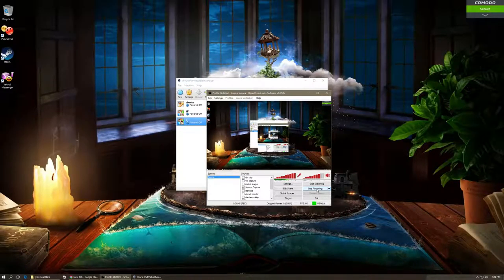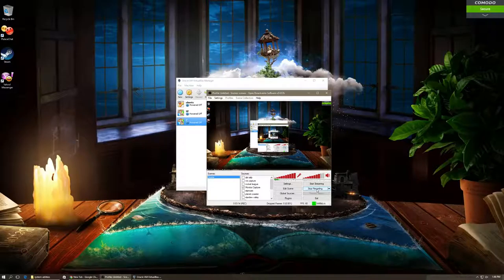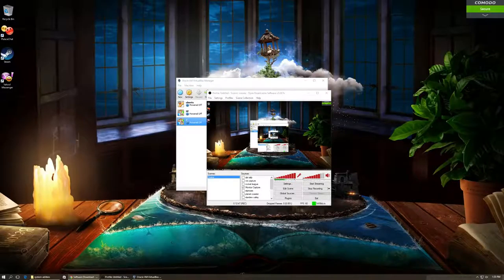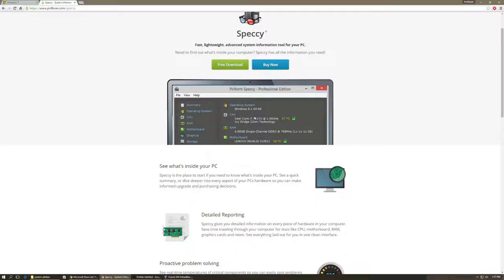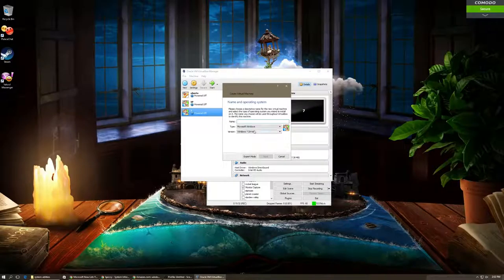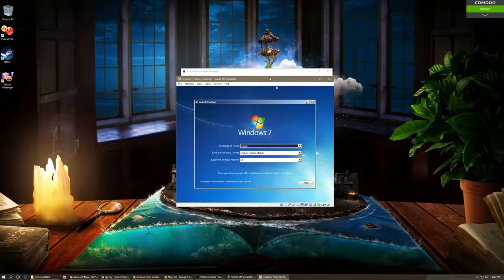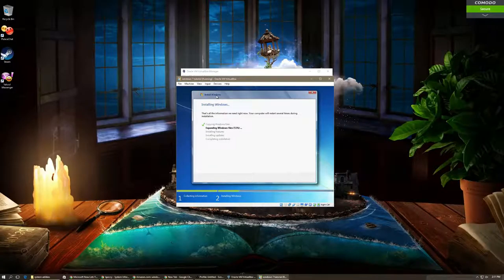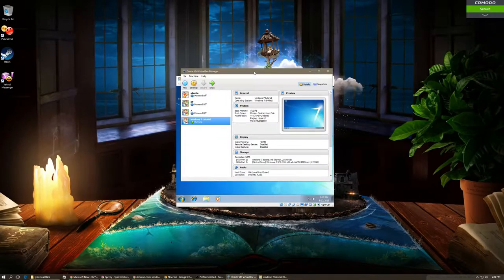how to get rid of windows 10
in this video i show u the steps to take to get rid of windows 10 for what ever reason or even reinstall it to get rid of the issues or just install an os period with out spending over 100 bucks for some one to do something as simple as formatting and reinstalling an os

windows 7